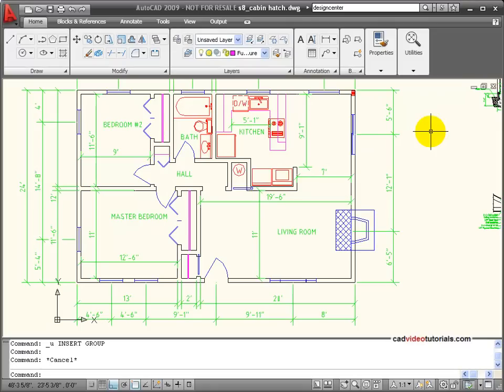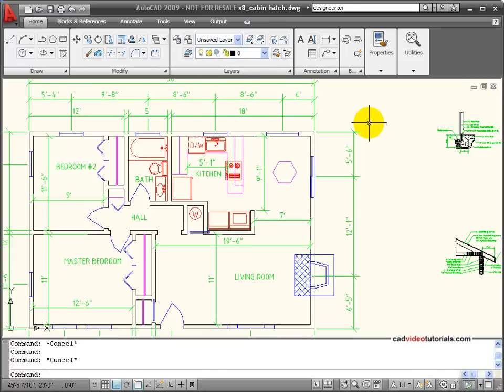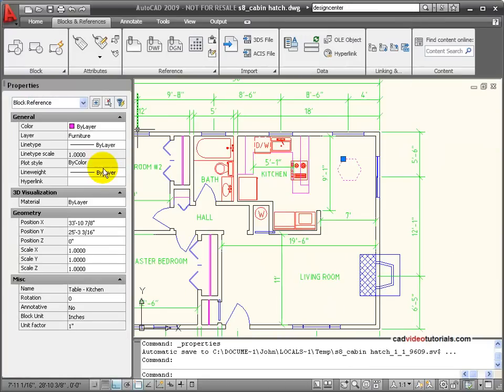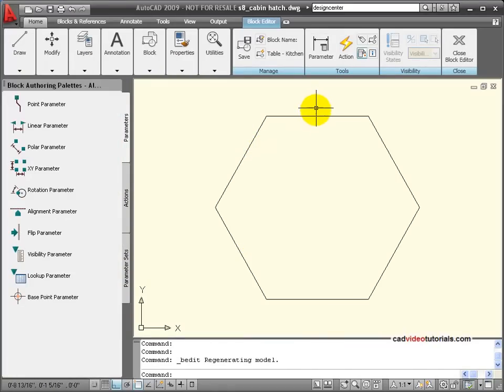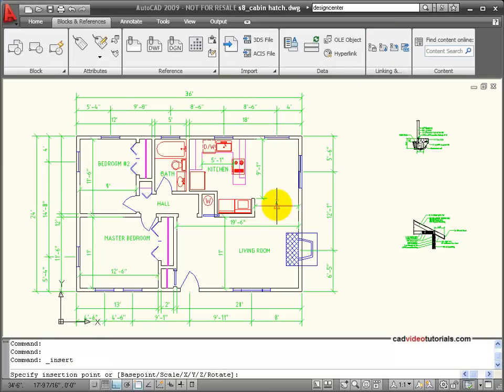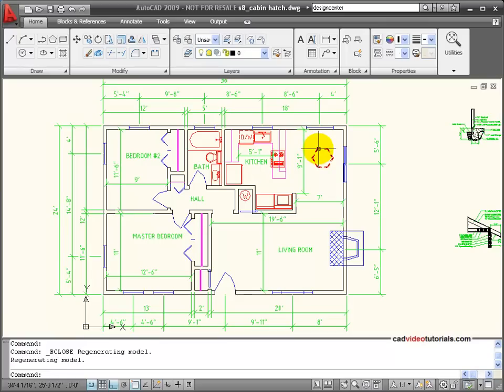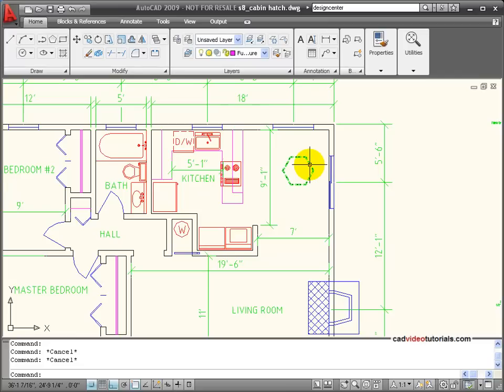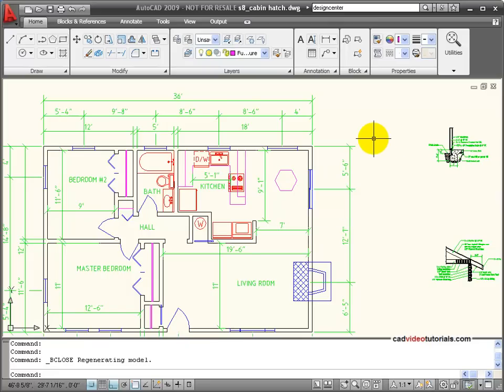AutoCAD Tutorial - Understanding Block Properties and Settings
Most often, when inserting Blocks into your AtuoCAD drawing, you want them to inherit the properties of the layer on which they are inserted.  To create blocks with this behavior, they must be created on the zero layer.  This video demonstrates this technique and show how to use the Block Editor to change the properties of the block as well as the effects of different properties as they apply to block in your drawing.